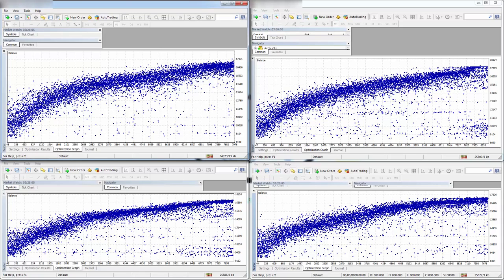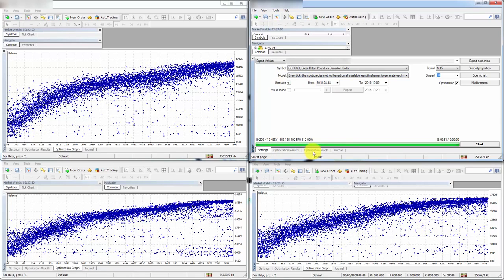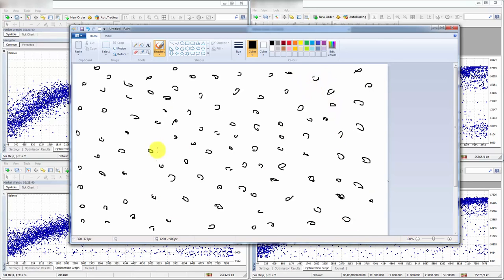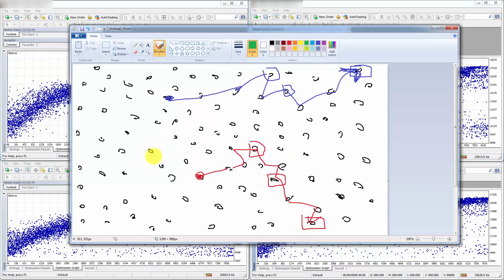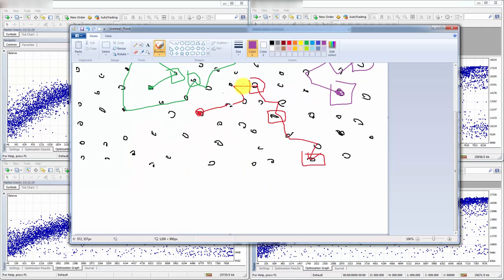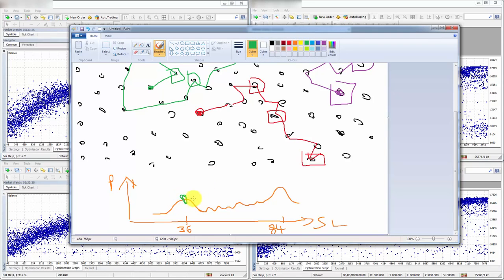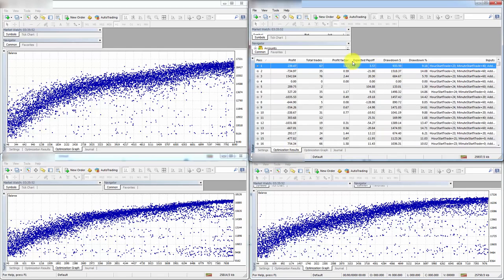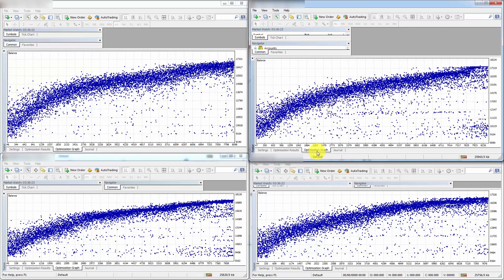Genetic Algorithm in Forex Trading BY KESEK